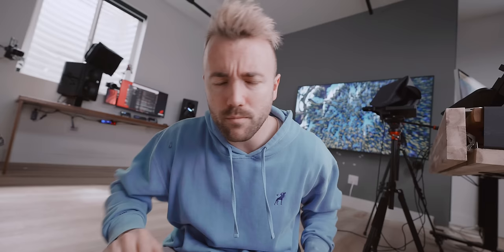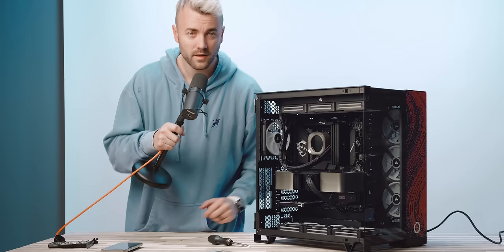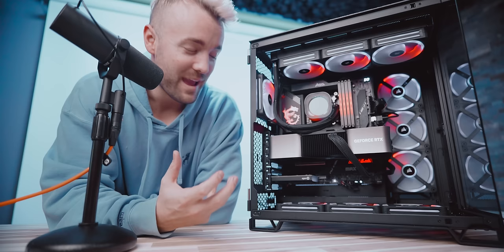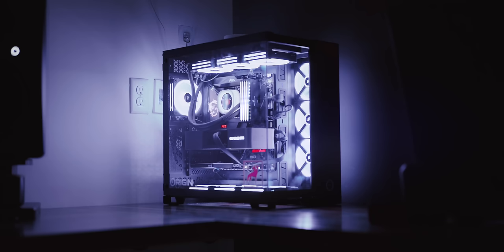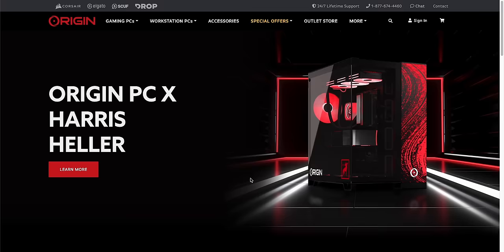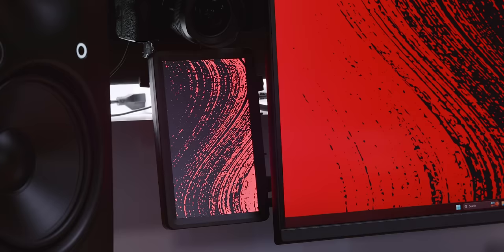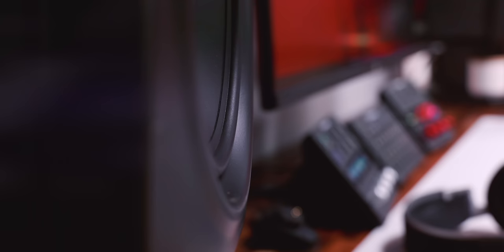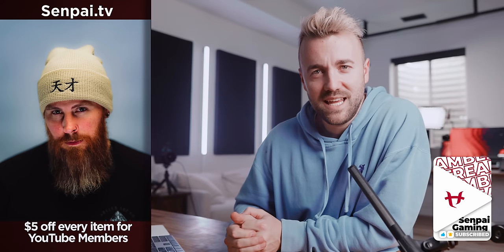Building My Dream Gaming Setup! - Part 1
Start getting free clips and highlights from Sizzle.gg today! (ad, duh)

Elgato 4k Pro
32" Monitor
27" Monitor
Elgato Prompter
Stream Deck +

Chapters:
00:00 - The Perfect Setup
01:23 - Unboxing a $5000 PC
01:48 - Turning the PC on and talking about Sizzle.gg (sponsor)
02:58 - What's inside the new PC?
05:35 - Choosing the perfect monitor
07:32 - How to join the Origin PC Giveaway
07:53 - The PERFECT sidecar monitor
09:09 - My name has been cemented in streamer history
10:04 - What streaming gear do I use

Description tags, yo: streaming, battlestation, desk, setup, gaming, RTX 4090, Intel i9 14900K